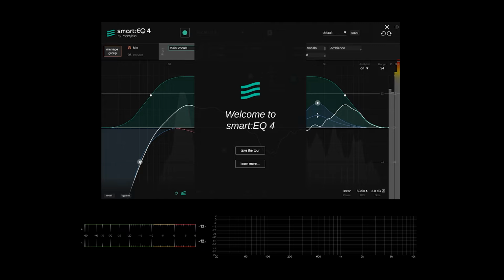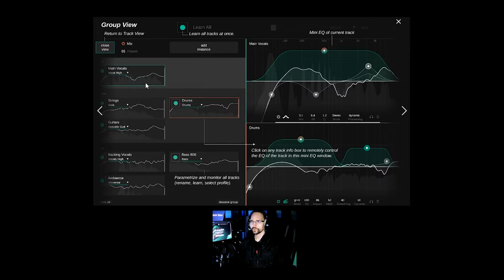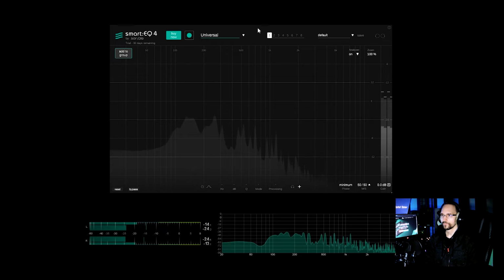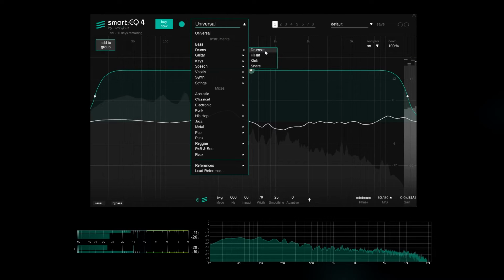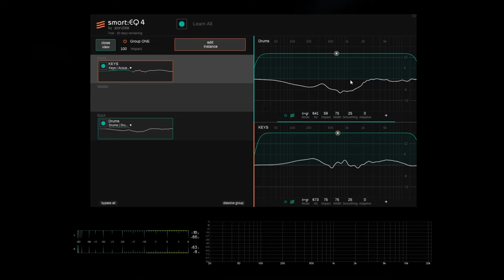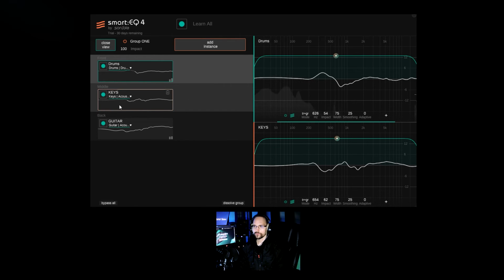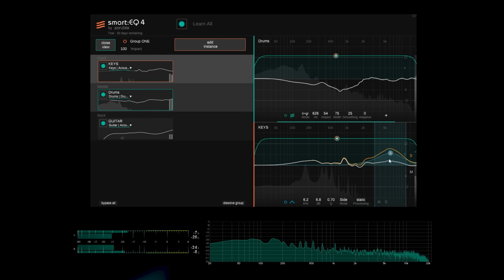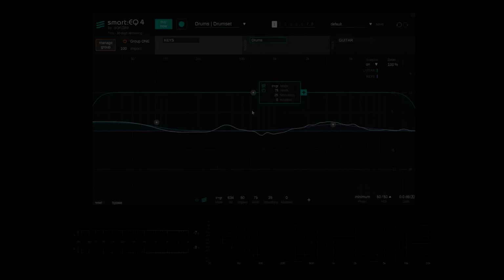Sonible smart:EQ 4 - How To Use - Walkthrough - First Impression | The smartest EQ in the world?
Sonible's famous Smart EQ has received an upgrade. How good are the innovations and How does smart EQ 4 perform as an intelligent equalizer? Find out in this video. :)

0:00 Introduction
0:25 Take The Tour
1:36 Basic Functions
2:29 Guitar
3:26 Drums
3:43 Create Groups
5:19 More About Groups
6:14 Some Mixing
7:02 Conclusion and a few words about AI